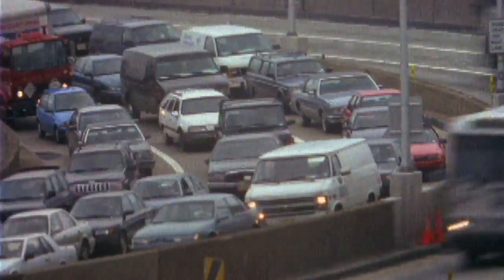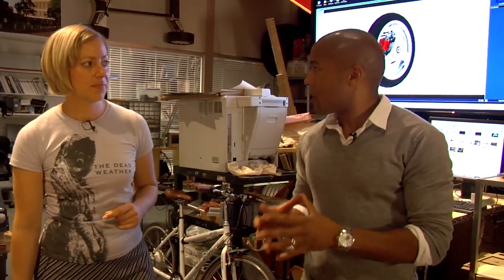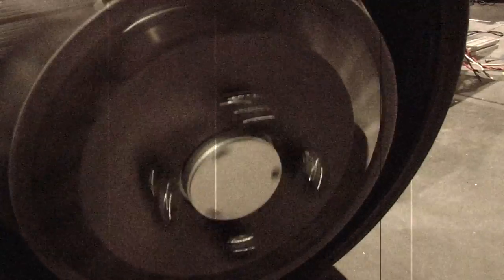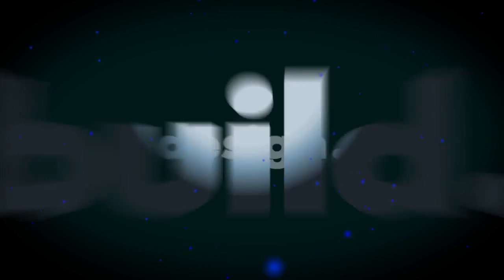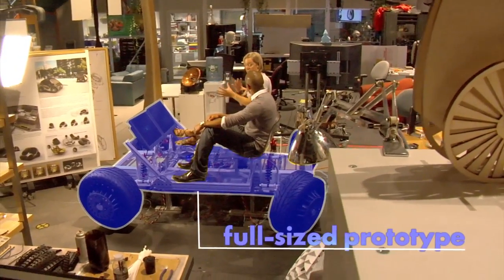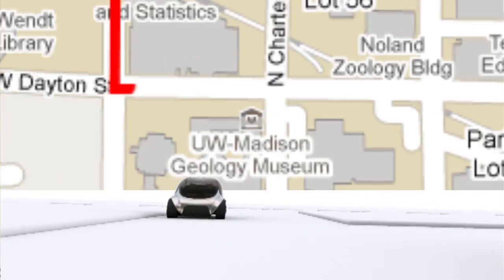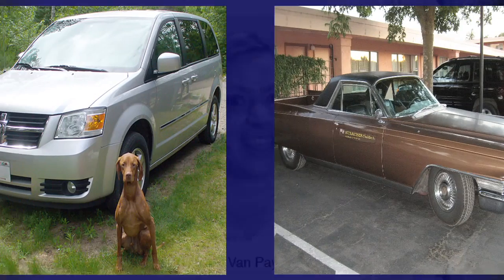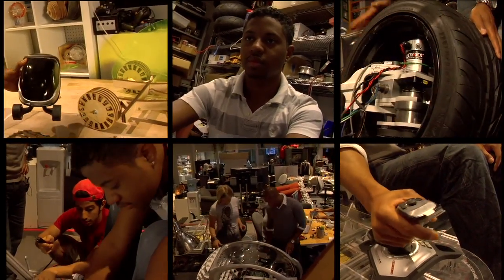Green Revolution Series: CityCar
Scientist Lisa Van Pay speaks with MIT graduate student Will Larkin about his "CityCar" concept.